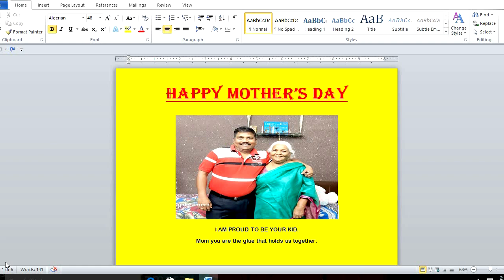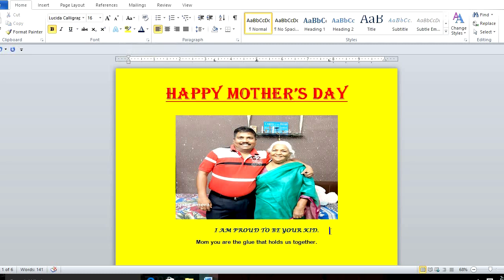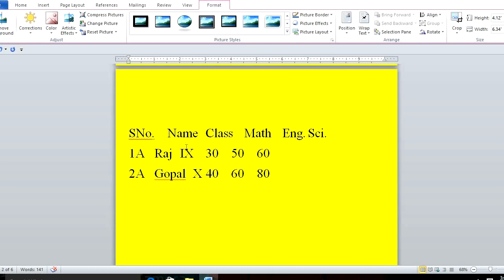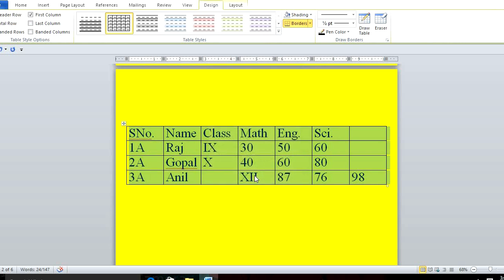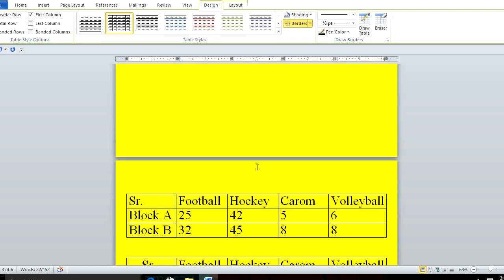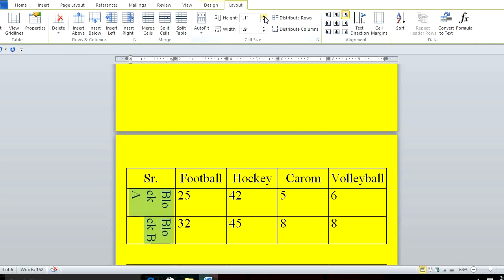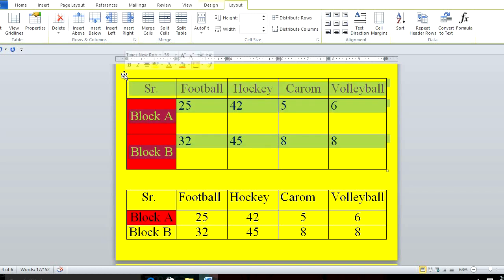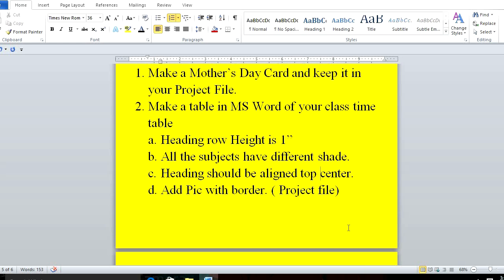Convert text to table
Word  convert table to text